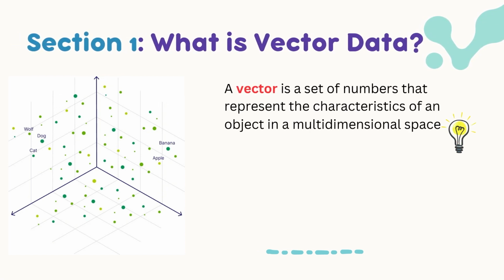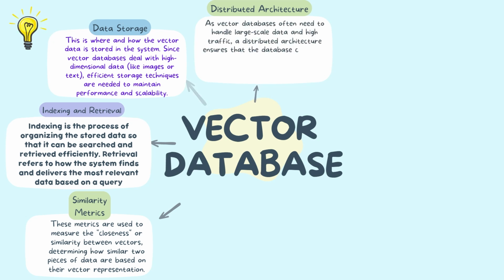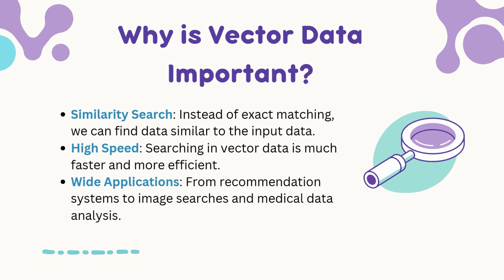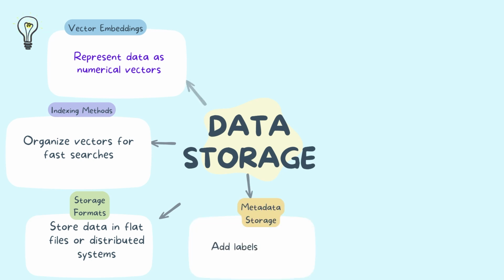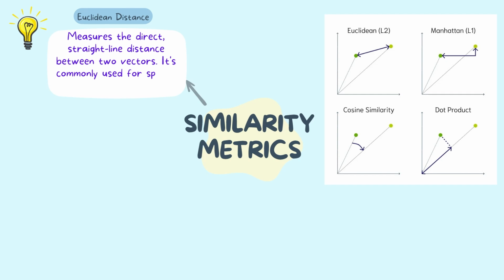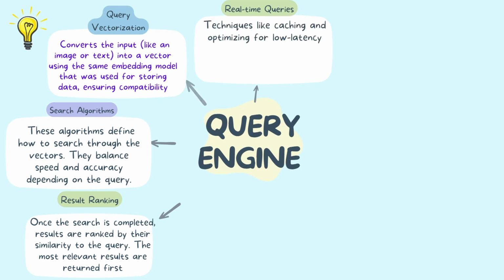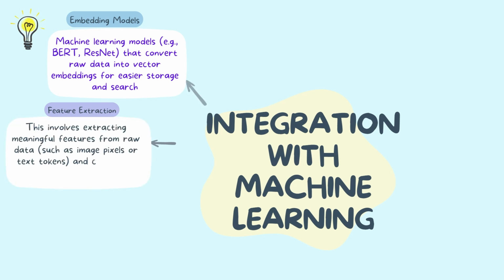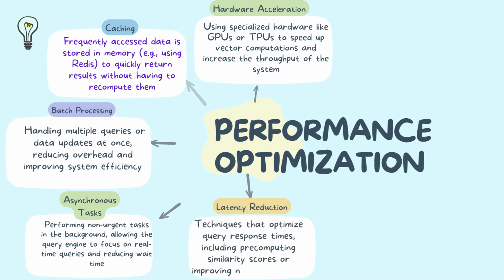Vector Databases Explained | Revolutionizing AI, Image Search, and Recommendation Systems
Discover the power of Vector Databases, the cutting-edge technology transforming how we store and search complex data like images, text, and videos. Learn how they work, their internal structure, and why they’re crucial for AI, machine learning, and recommendation systems. Whether you’re an AI enthusiast or a developer, this video will give you a clear understanding of vector databases, their similarity metrics, query engines, and performance optimizations. Perfect for anyone exploring advanced database technologies!

Topics covered in this video:

What are Vector Databases?

How they store and retrieve data efficiently.

Similarity metrics (Euclidean, Cosine, and more).

Real-world applications in AI and machine learning.

vector databases

AI databases

similarity search

vector embeddings

database indexing

AI technology

image search

recommendation systems